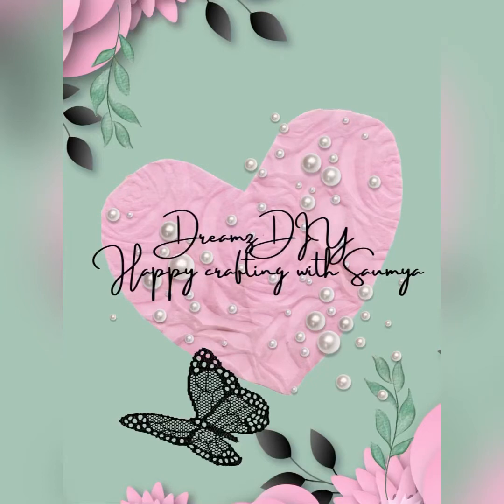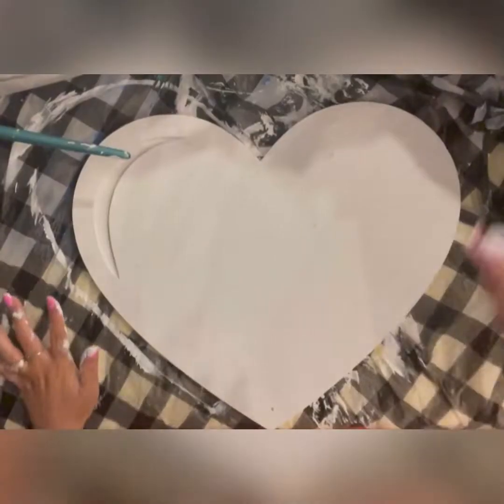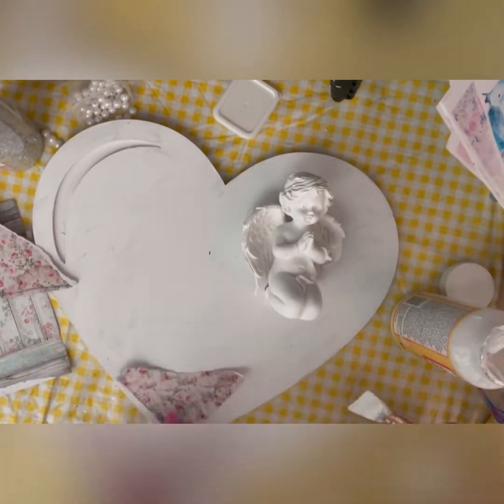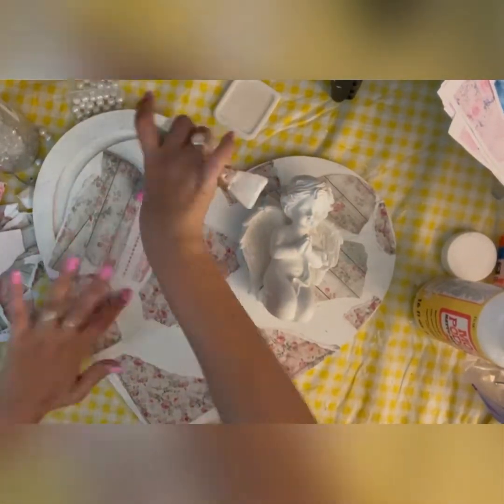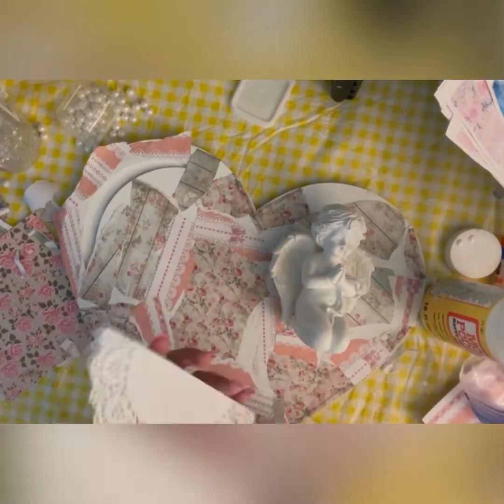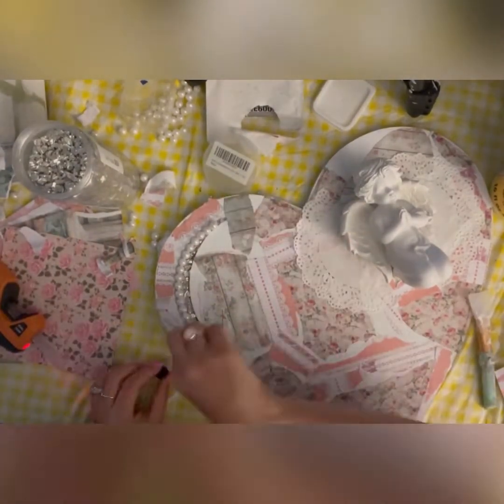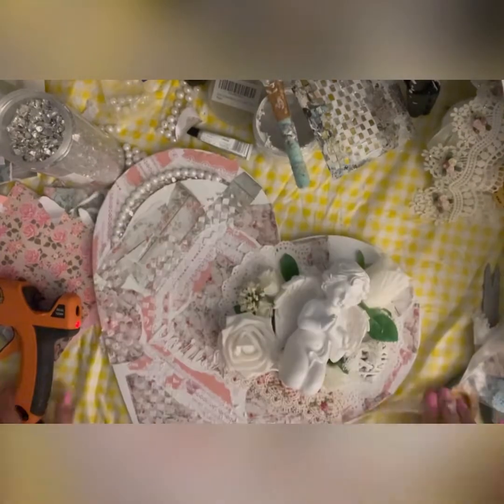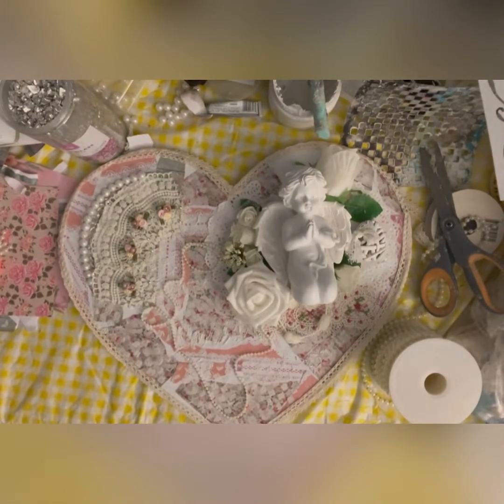Shabby chic Thrift store flip . Heart wall decor . Make your nursery/wall decor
Links for shabby chic heart
Butterfly tutorial- Make your own shabby chic embellishments .. butterflies. Image included for printout

Statue - CALIDAKA Angel Statue Praying Cherub Resin Garden Statue Figurine Indoor Home Decoration Wings Cherubs Sculpture-4.33x3.54x5.7inch(A)

Paper - STAMPERIA INTERNATIONAL, KFT...

Pearls - B&S FEEL 5mm Faux Pearl Beads...

Crushed glass - ZenQ Crushed Glass for Crafts, Resin Art. Silver, 1.5 lbs

Flowers - Floroom Artificial Flowers 25pcs Real Looking Ivory Foam Fake Roses with Stems for DIY Wedding Bouquets White Bridal Shower Centerpieces Arrangements Party Tables Decorations

And some of them were from Michaels .

Heart shape canvas - yazi Heart-Shaped White Canvas board,lacquer painting plate Artist Blank Canvas Frame handicraft Set of 3(12/10/8cm), For Oil Painting Lacquer Painting

Small rattan heart embellishment - Rattan heart - Wicker Rattan Balls Decoration, 12Pcs Star Heart Shaped Wicker Balls for House Ornament DIY Vase Filler Garden Wedding Party Coffee Table Decoration